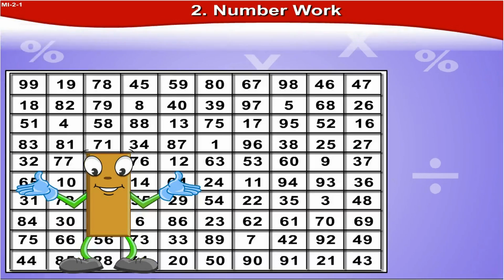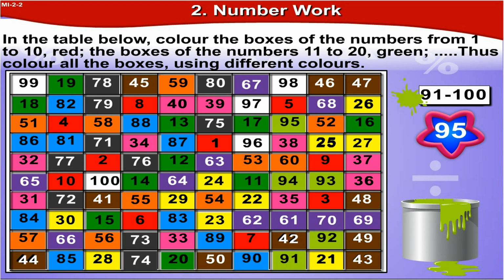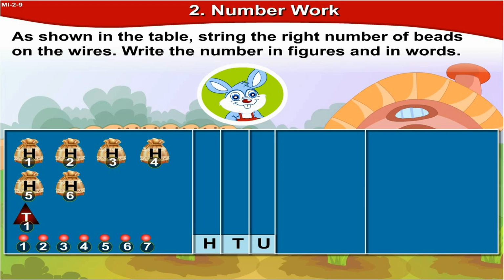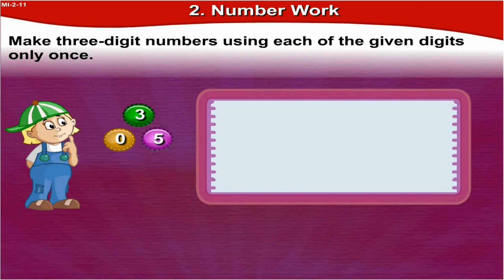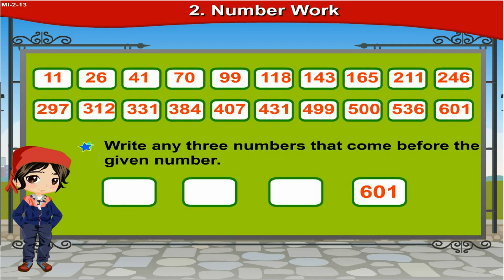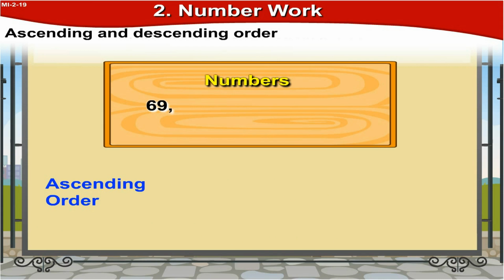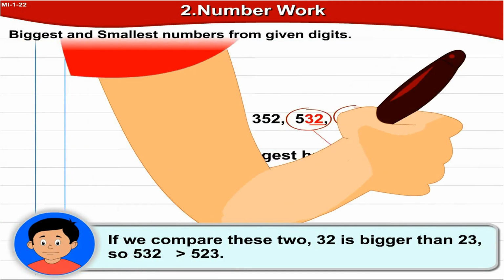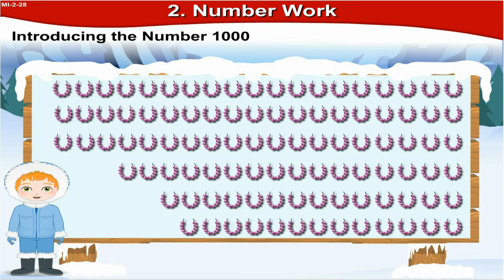Class 3 | Number Work | Maths | English Medium | Maharashtra Board | Home Revise